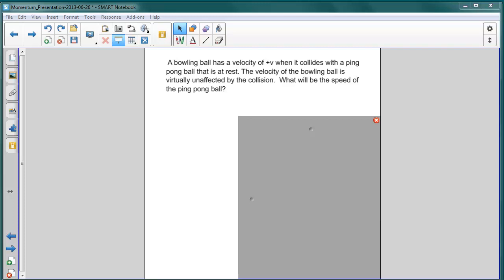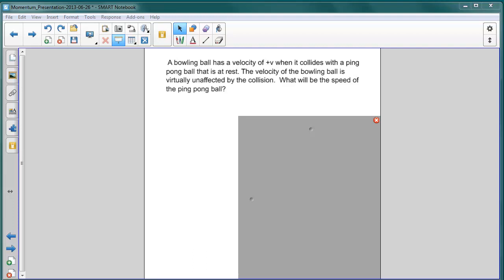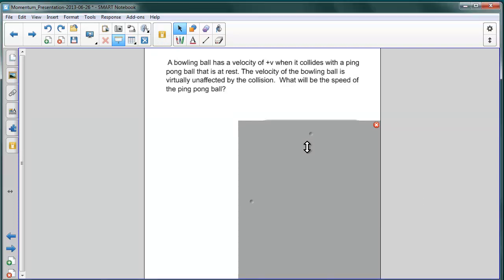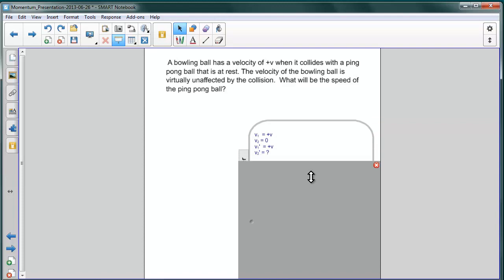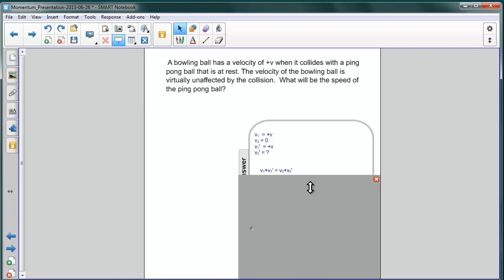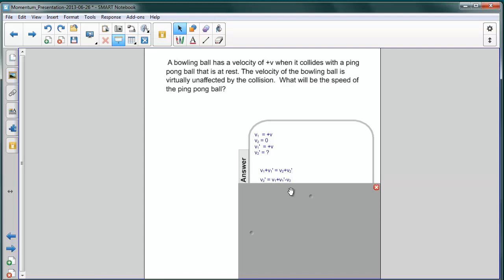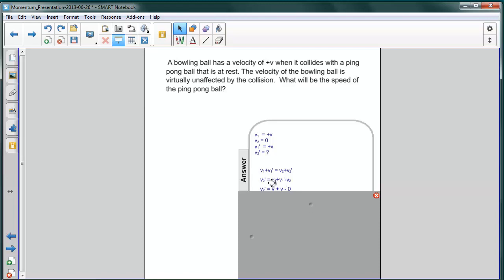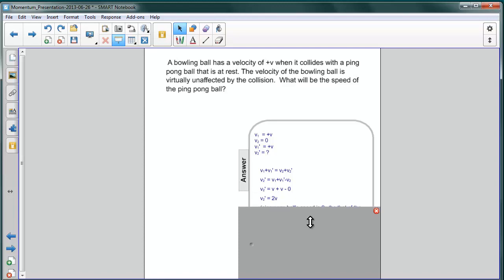Momentum - Elastic Collisions Q26